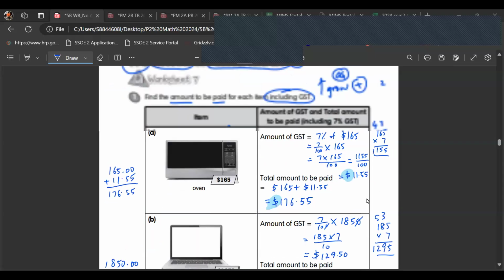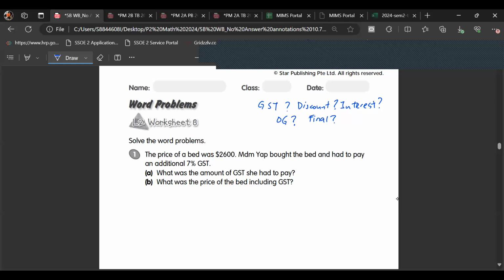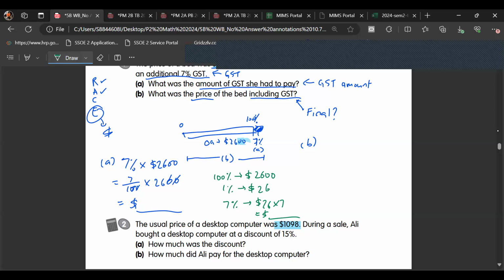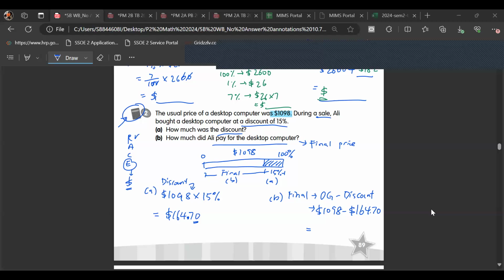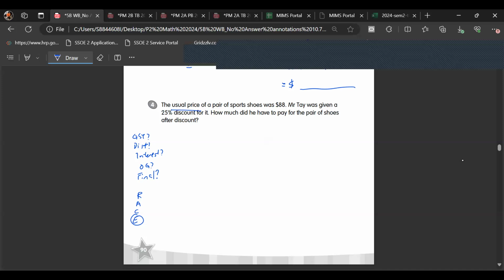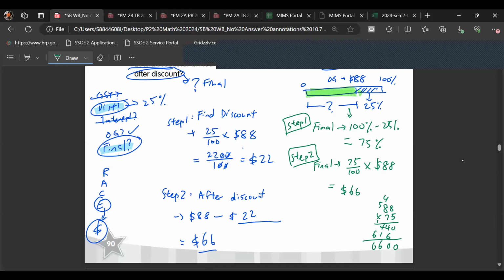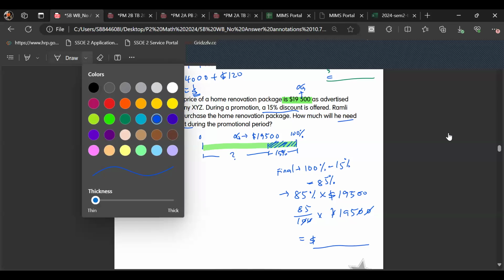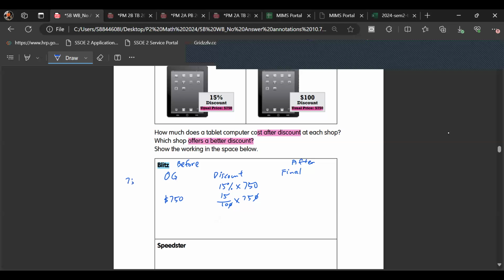P5 Math: 15/8/24 GST Discount Interest WordProblems include Calculator Use TB P73-75 L2 WB P89 - 92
P5 Math: 15/8/24
Percentage:
GST Discount Interest
Word Problems
including finding % on calculator
TB P73 - 75
L2 Word Problems WB P89 - 92